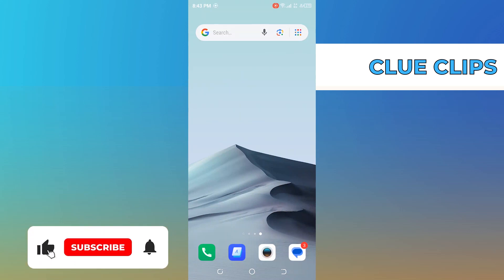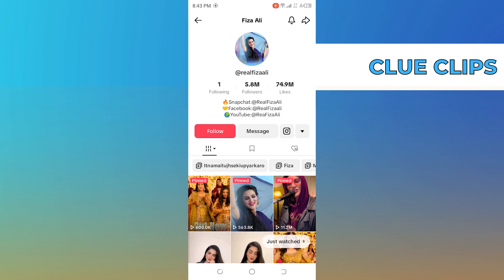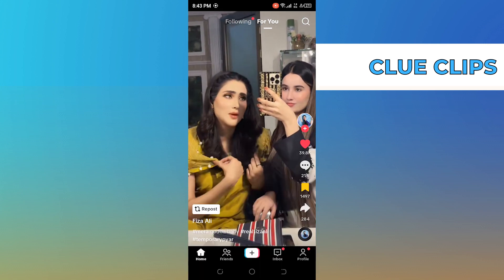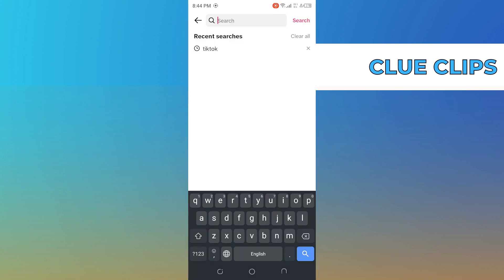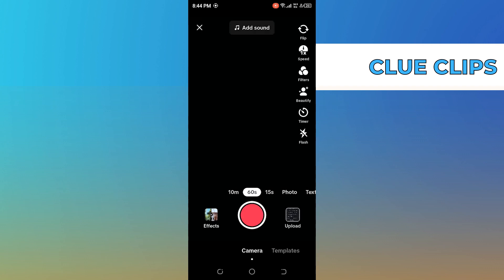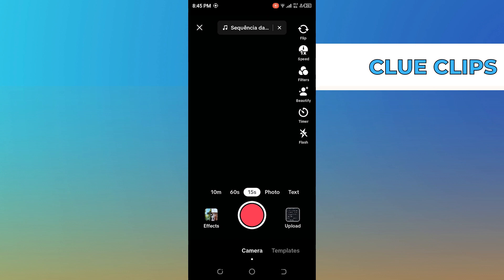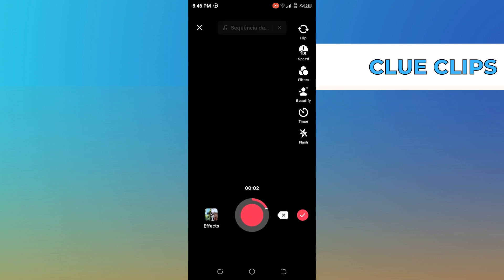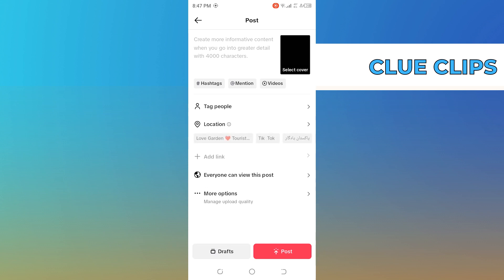How To Start Using Tiktok Beginner Guide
In this video, I will show you  How To Start Using Tiktok Beginner Guide